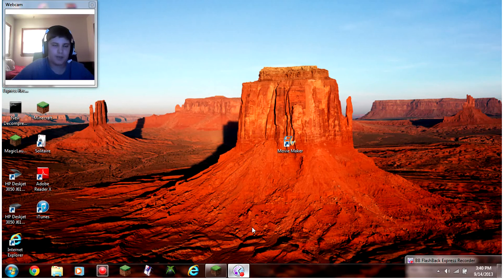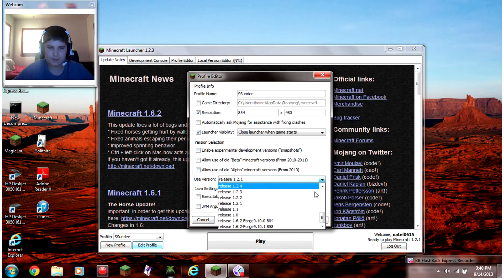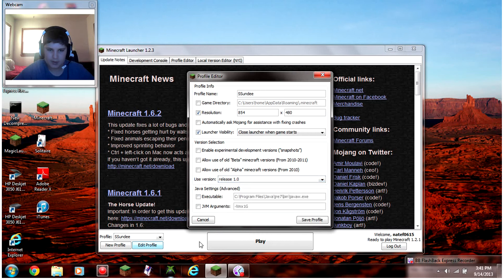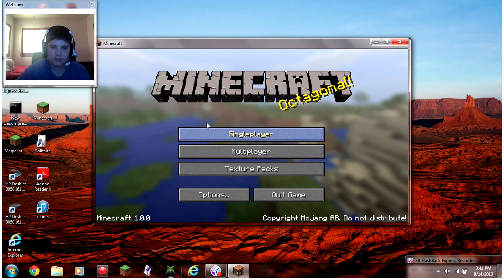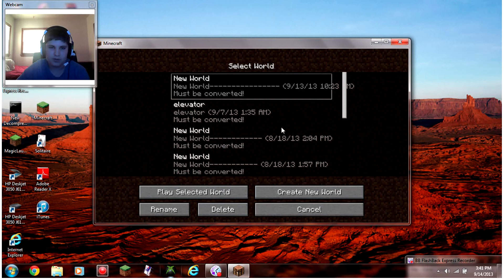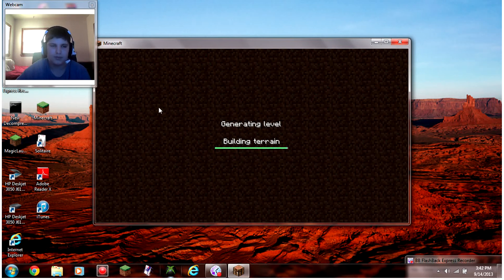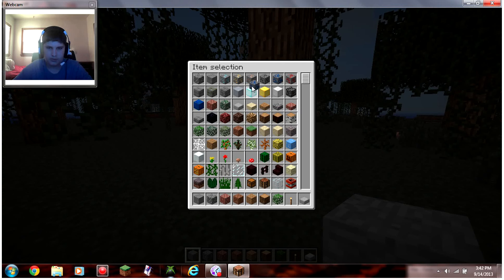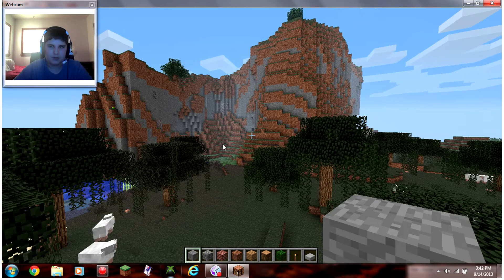How to downgrade minecraft PC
Smack the like button
Works with 1.6.1 launcher